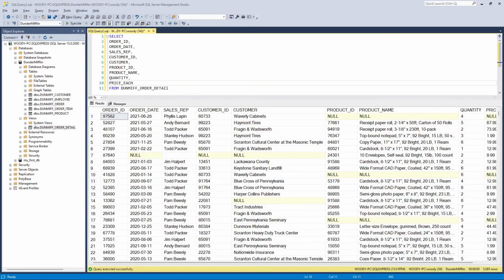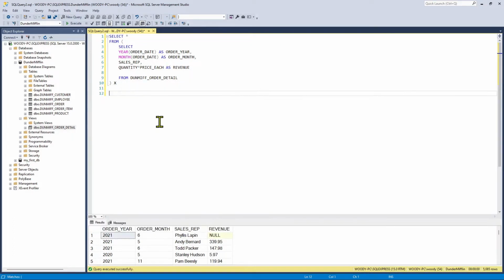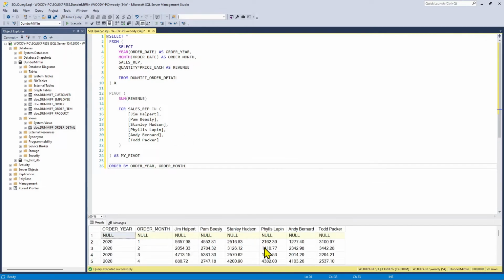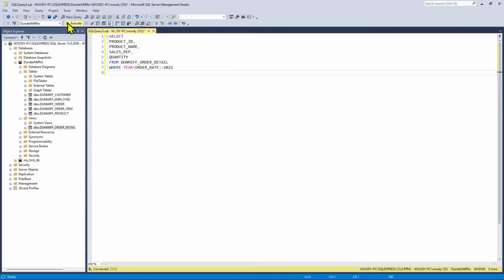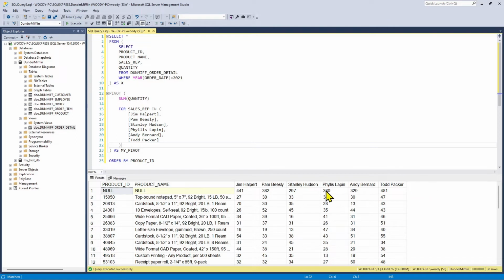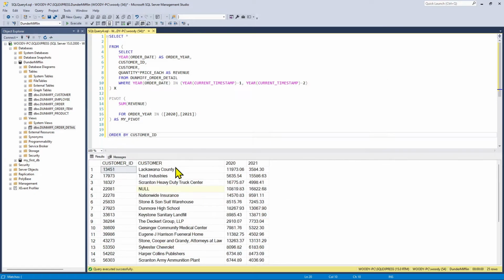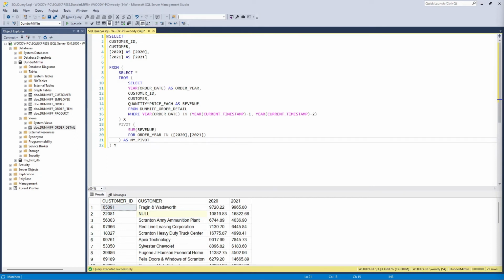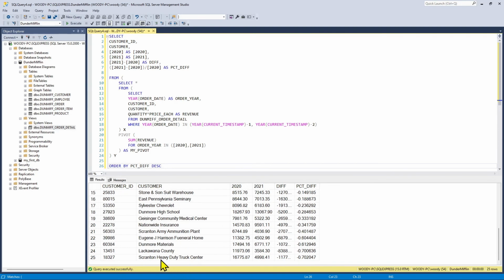PIVOT your data WITHOUT EXCEL | Writing SQL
In this video, Woody walks us through the PIVOT operation in Microsoft SQL Server.  This is a very convenient way to summarize data without ever leaving the database.